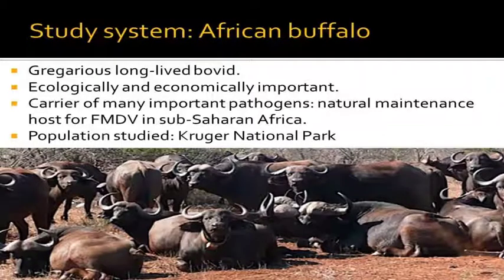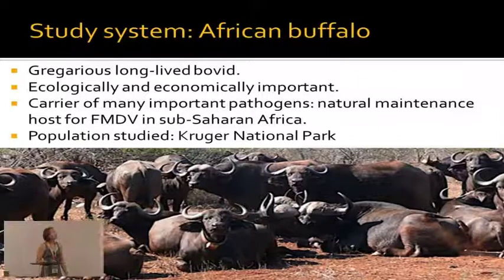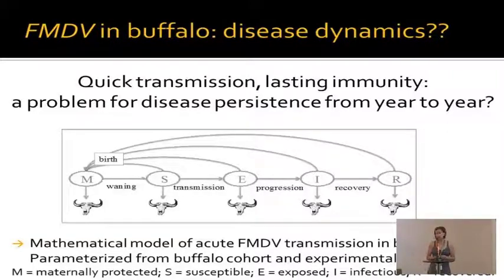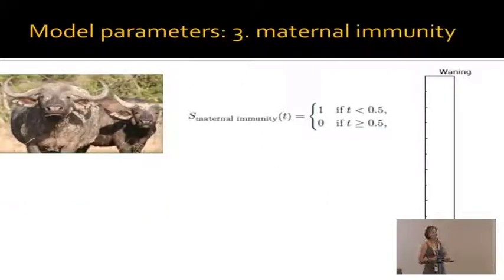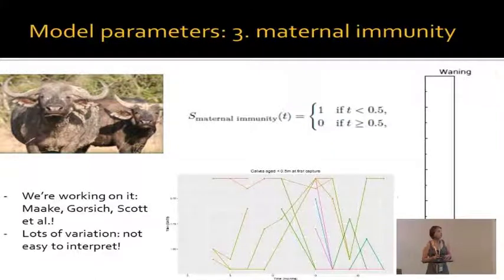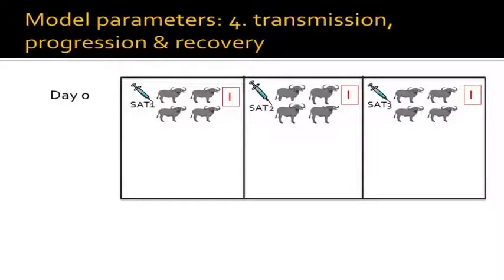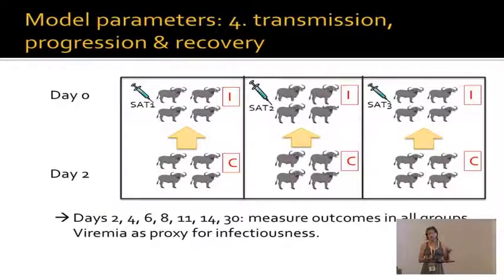Dynamics of FMD in African buffalo (Syncerus Caffer): calf-to-calf transmission (...) - A. Jolles